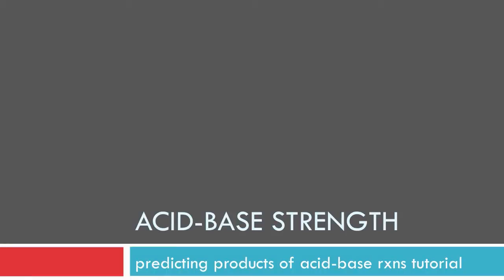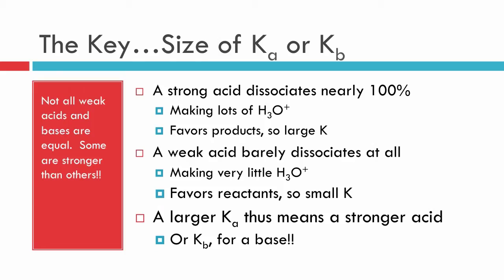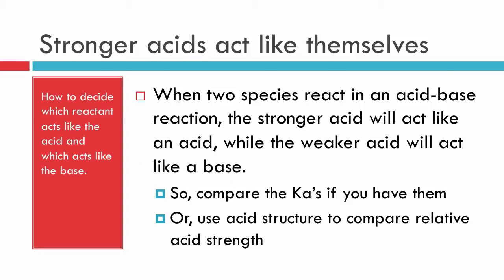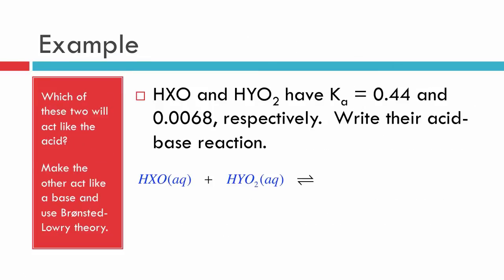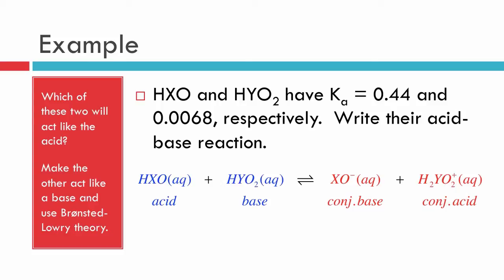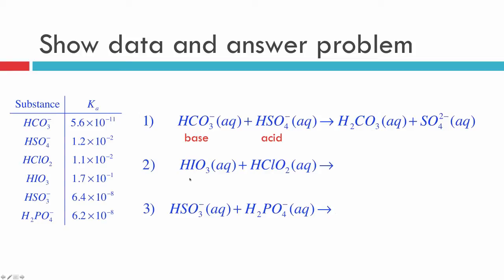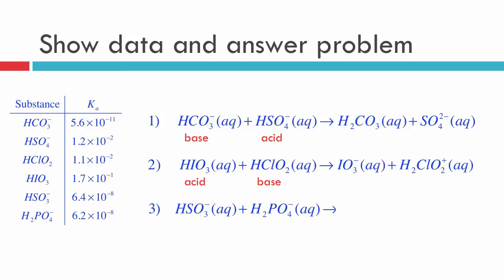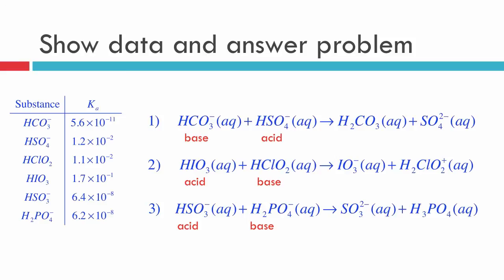Acid Base IV: Amphoteric Reaction of Acids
Tutorial to help you predict the products of reactions between acids.

Water is a substance that can act like an acid or a base. How water reacts (as an acid or base) depends on the other substance added to the water. For example, when the base ammonia is added to water, water will behave as the Lewis acid in the reaction between the two substances.

Substances that can act like an acid or a base depending on the conditions are considered amphoteric.

This video describes how amphoteric acids react with each other and how you can predict the outcome of a reaction between two amphoteric acids.

Table of Contents:

00:00  -  Amphoterism
00:36  -  The problems
00:56. -  Size of Ka or Kb is the key
02:15  -  Example
03:25. -  Solving the problems